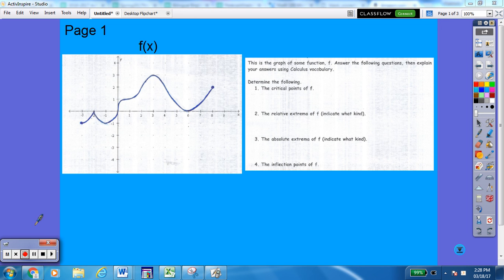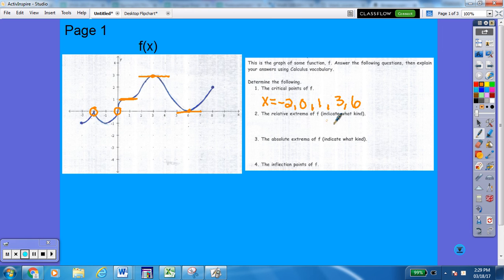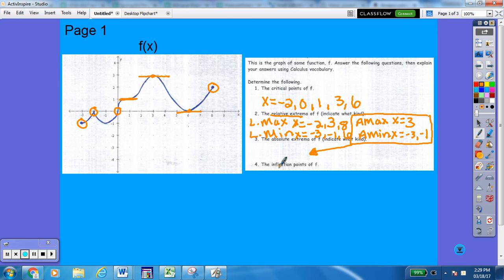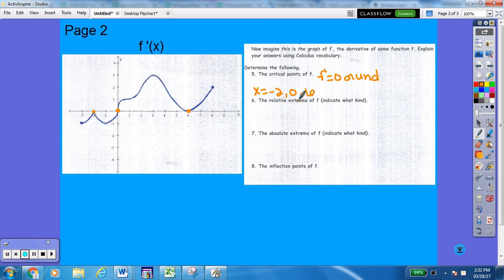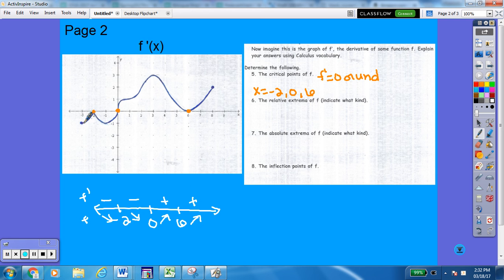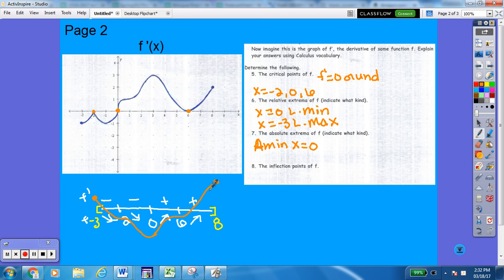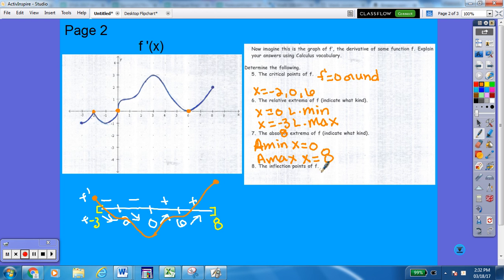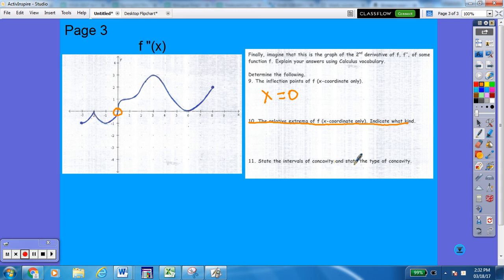Relating derivatives WS Key